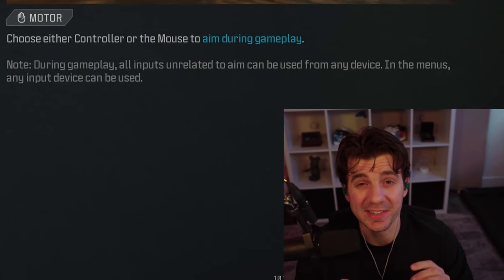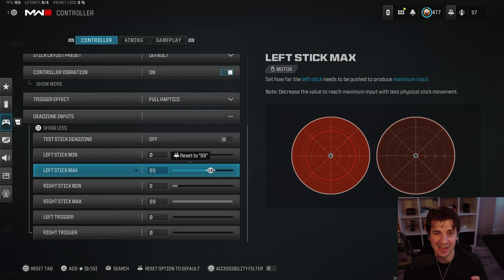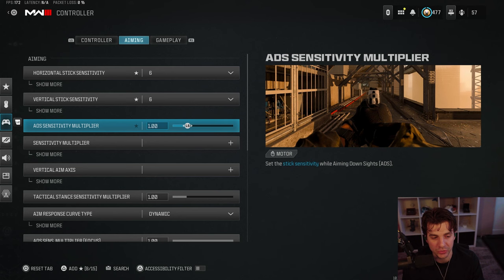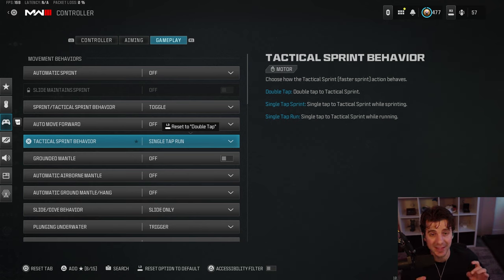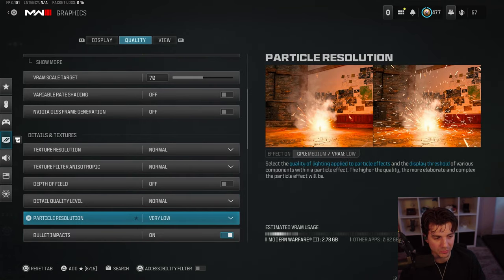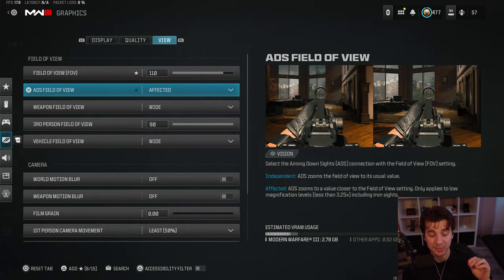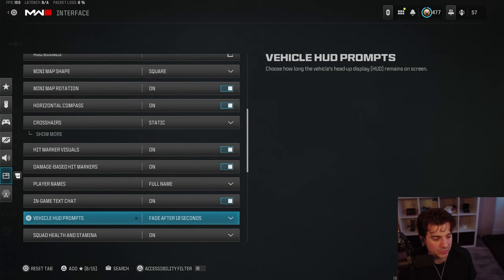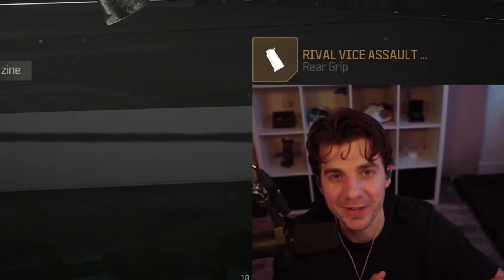ATL FaZe Head Coach gives the BEST MW3 Ranked Settings! (MAX FPS + Pro Player Controller Settings)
The BEST MW3 Season 3 Ranked Play Settings (MAX FPS + Pro Player Controller Settings)

Modern Warfare 3 Season 3 is here and we have a new season of CDL ranked! Let's get your settings caught up so you can go get that purple flame!

TIMESTAMPS

00:00 Intro

00:30 Controller settings

05:37 Graphic settings

09:27 Loadouts

10:29 Outro